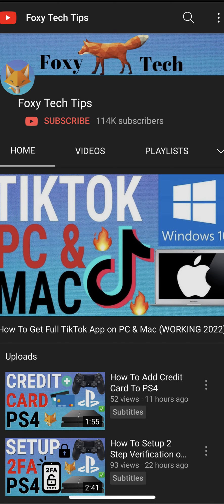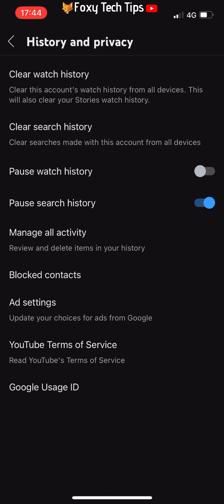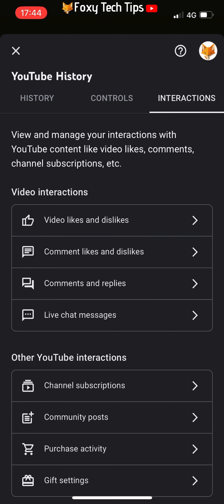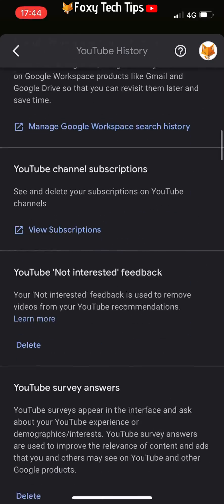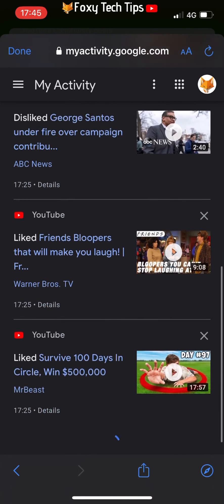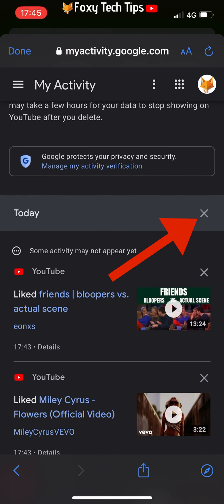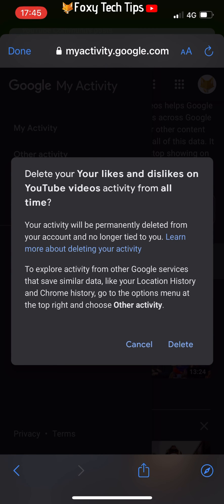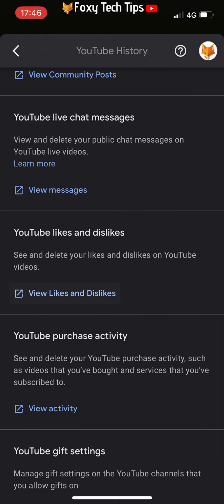YouTube App: Delete All Liked Videos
Easy to follow tutorial on deleting some, or all videos from your liked videos on YouTube for iOS and Android. Wondering how to delete your YouTube liked videos  on Mobile? Learn how to do it now!

Steps:

- Open the youtube app on your phone.

- Tap on your user icon in the top right corner of the homepage.

- In settings, select ‘history & privacy’.

- In the history and privacy settings tap on ‘manage all activity’.

- Tap ‘interactions’ from the top menu bar.

- Scroll down and choose ‘view other activity’.

- Scroll down the next page to ‘youtube likes and dislikes’ and tap ‘view likes and dislikes’.

- Here you can tap the ‘x’ to the right of a video if you just want to delete the like on that specific video.

- Or you can tap the ‘x’ to the right of a day to delete all liked videos from that day.

- To delete all of your likes and dislikes tap on the three horizontal lines button in the top left corner.

- Then tap ‘delete all’ from the menu that appears.

- Tap ‘delete’ on the popup.

- All of your youtube likes and dislikes have now been deleted.